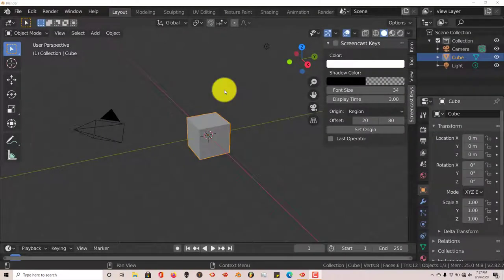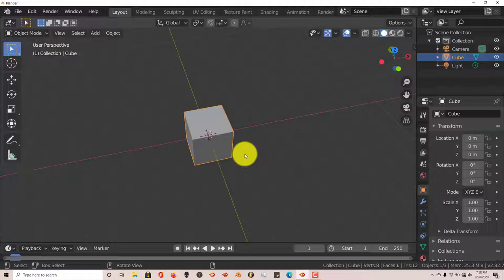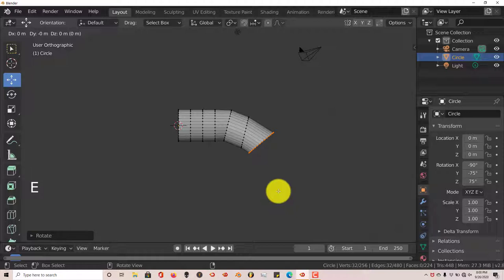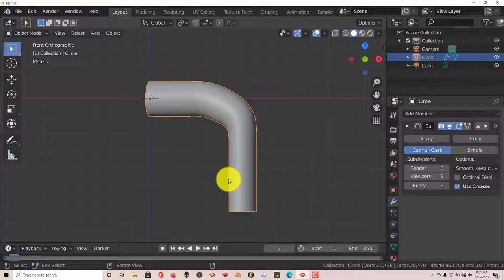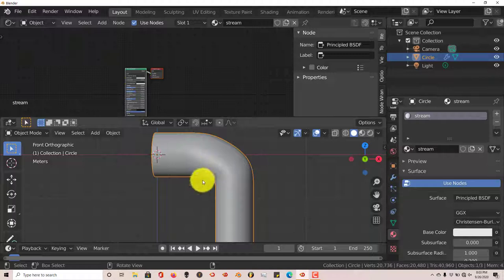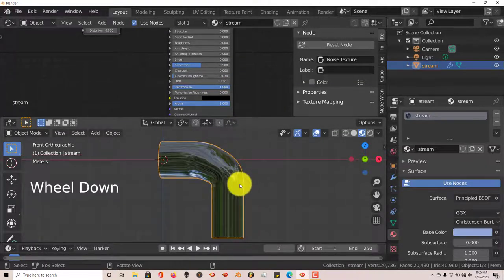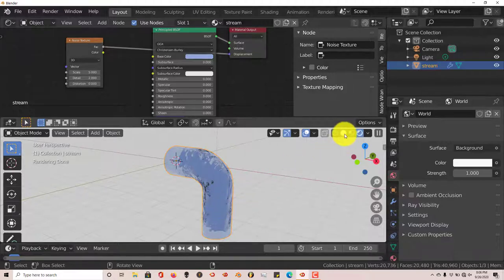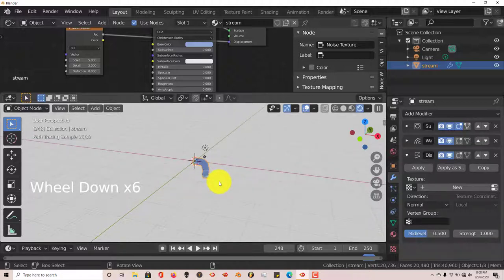Blender Quickie for Beginners: Learn how to create water without the water modifier.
In this tutorial, you'll learn how to create water without using the water modifier in blender.